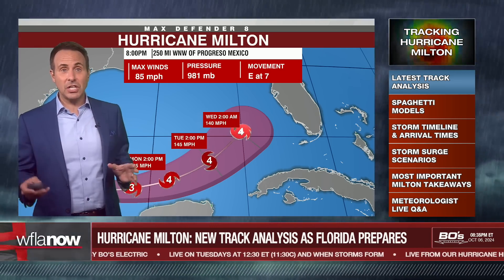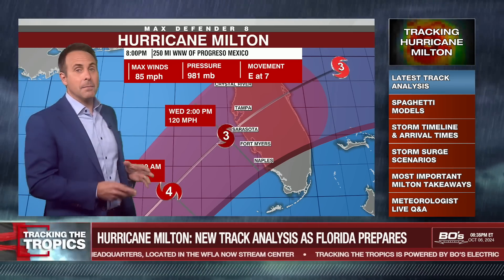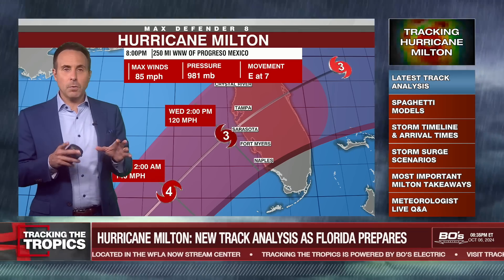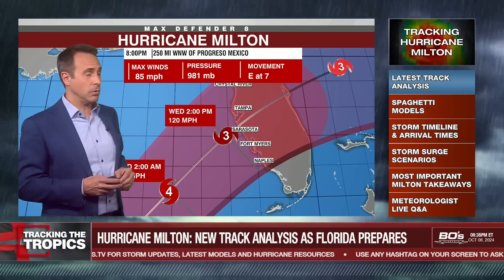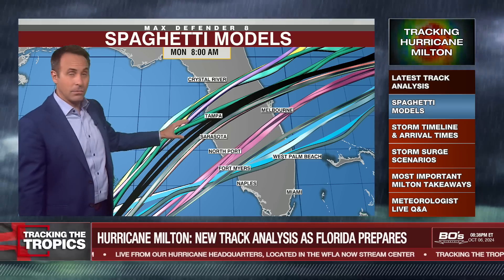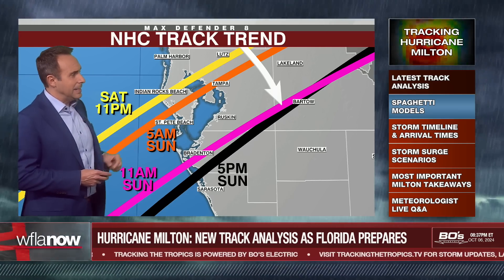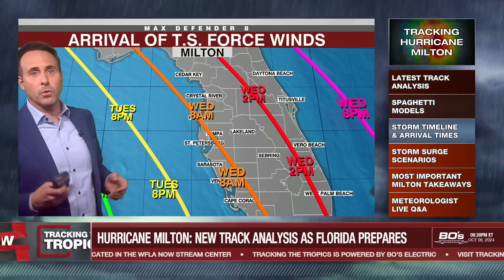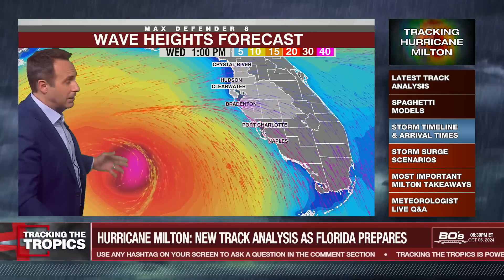'This is Worst Case Scenario for Tampa Bay': Hurricane Milton Track Analysis | Tracking the Tropics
WFLA streamed a Special Edition of Tracking the Tropics with Chief Meteorologist Jeff Berardelli, Meteorologist Eric Stone, and WFLA Now’s JB Biunno on Sunday October 6, 2024.

Visit WFLA.com or TrackingTheTropics.TV for the latest on the storms we're tracking.

REPORT IT: WFLA.com/ReportIt